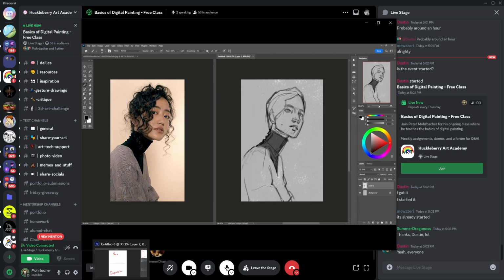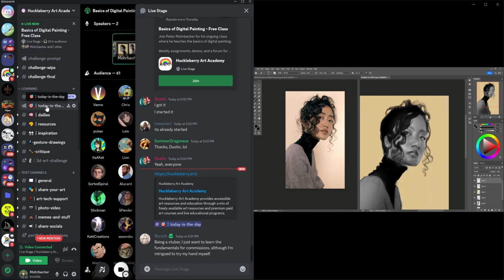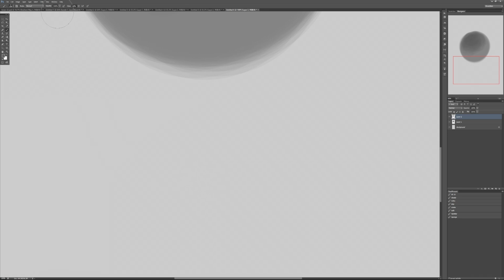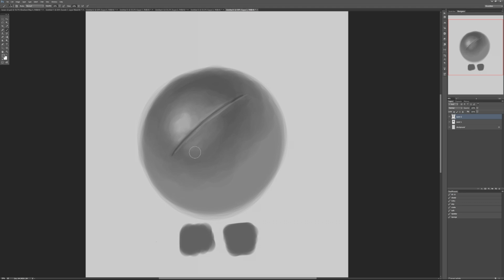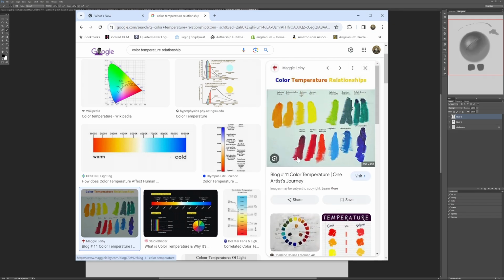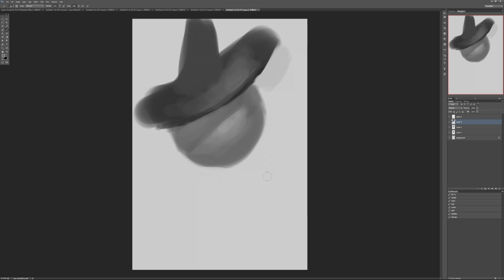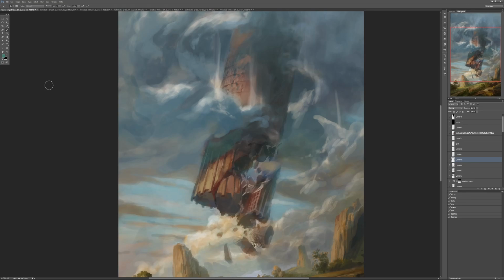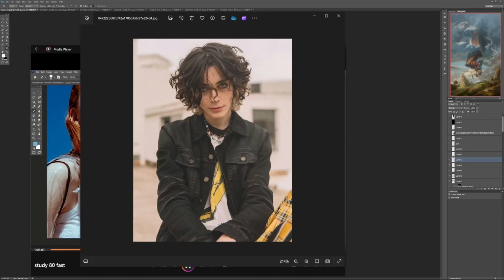Talking blending, overlapping layers, layer workflows, mentality | Basics of Digital Painting